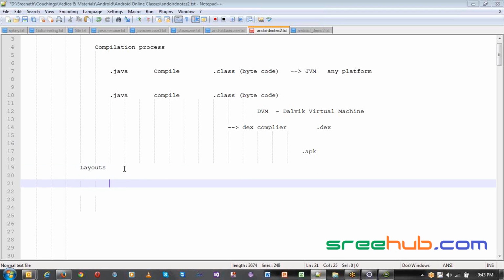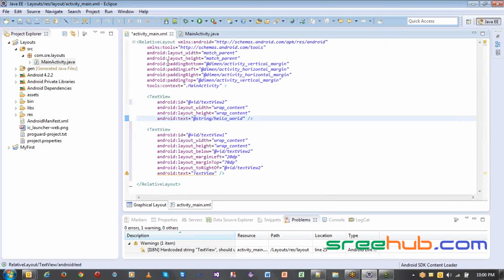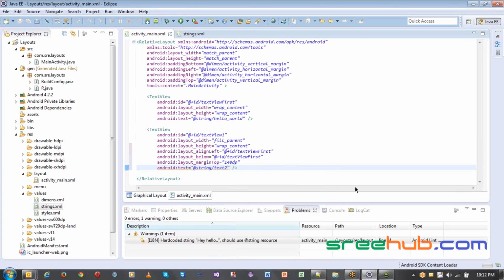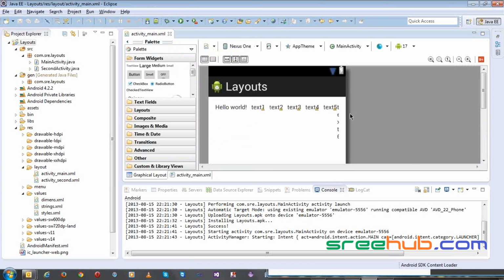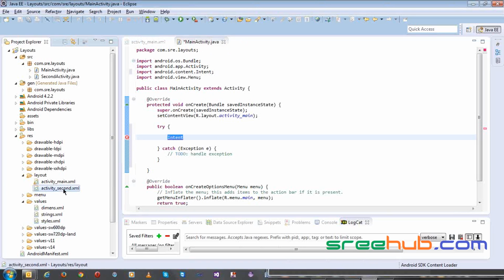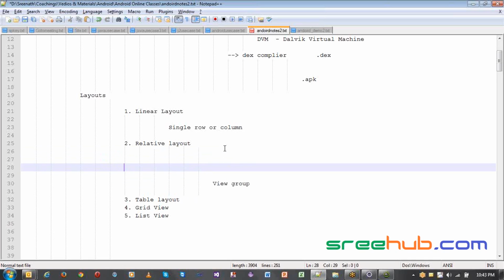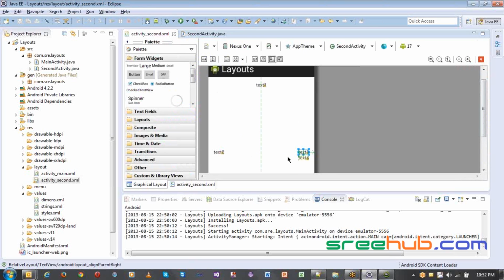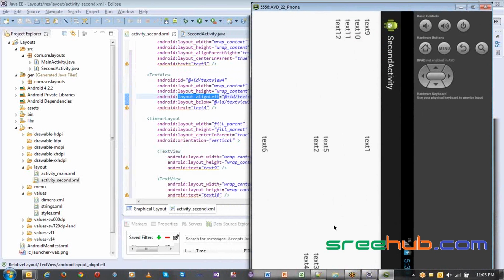8 Android Layouts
Android Layouts